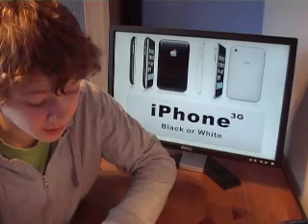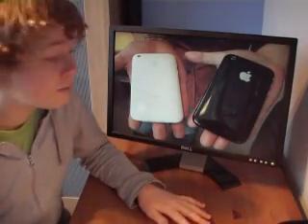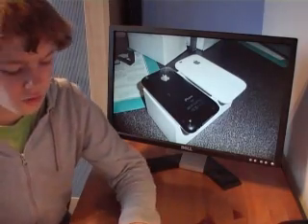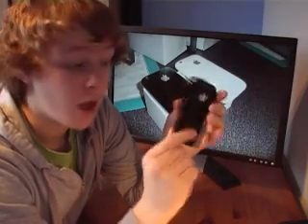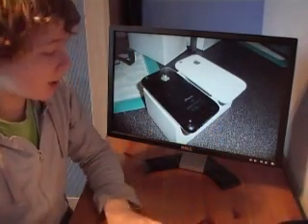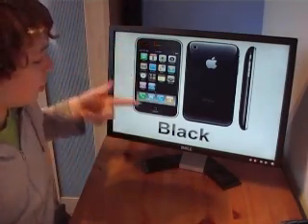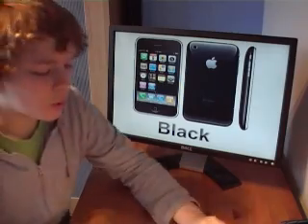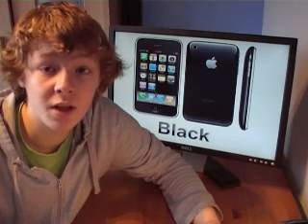Question - Black or White iphone 3G?